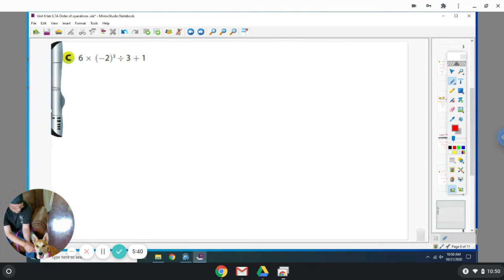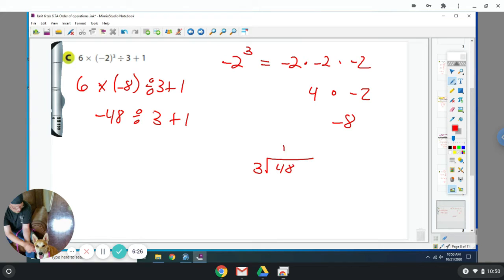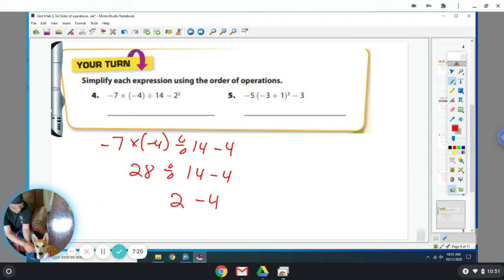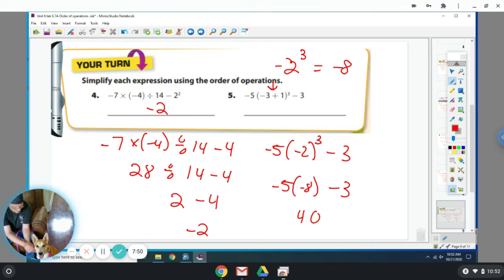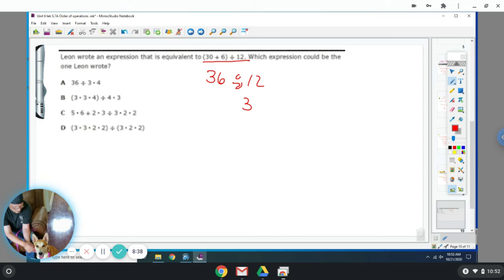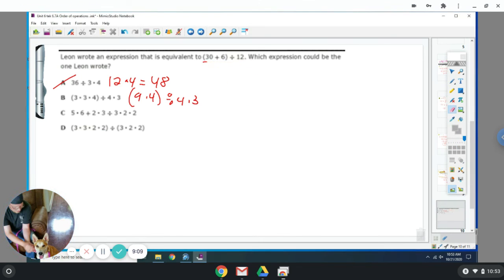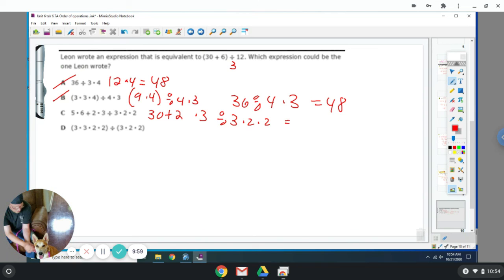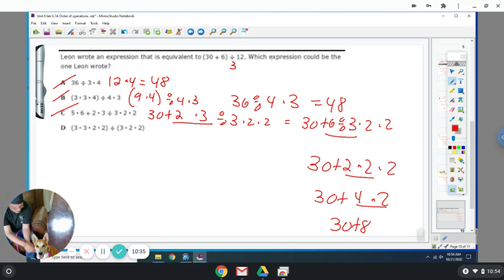Orders of operations with negatives